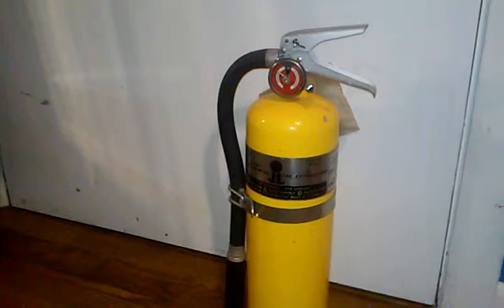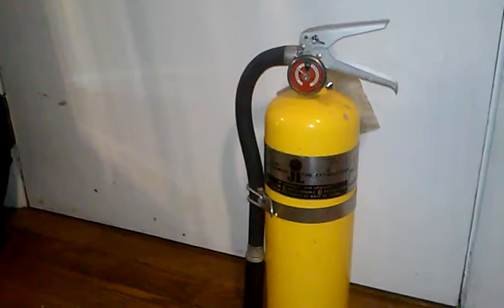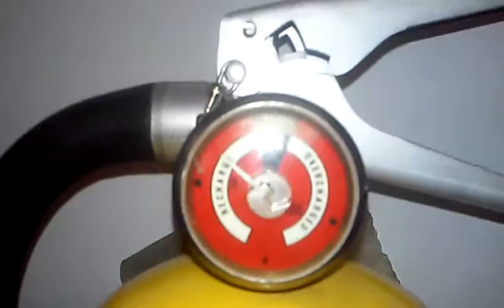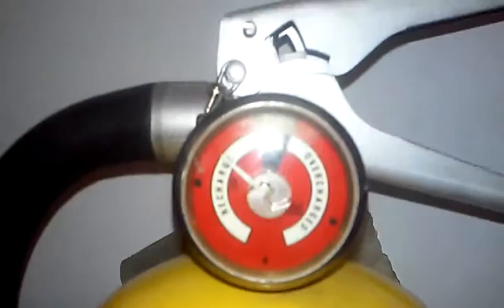1969 fire extinguisher I found at a tag sale